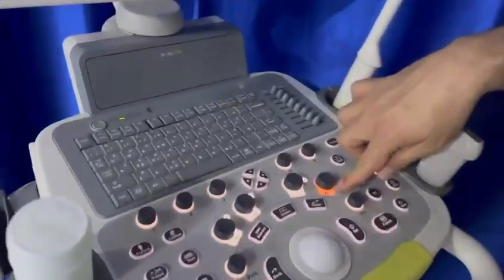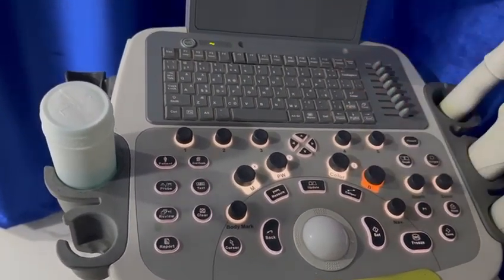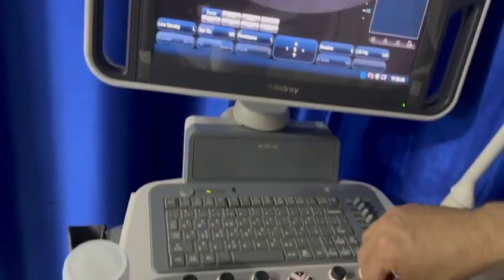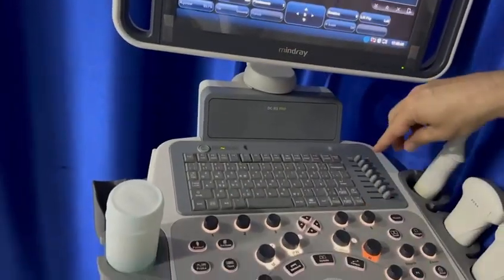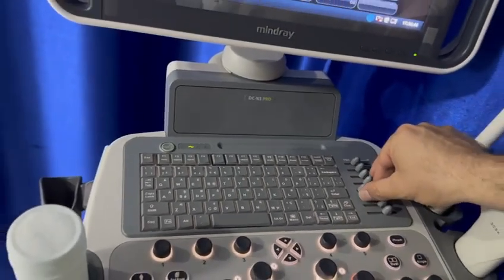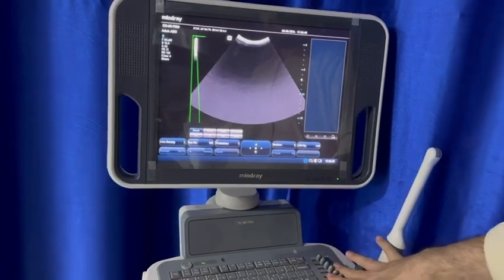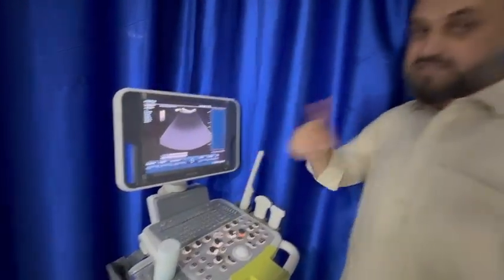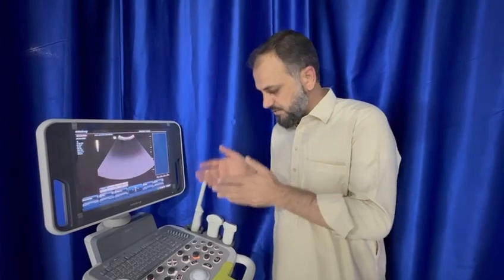TGCs and 2D gain.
difference between TGCs and 2D gain.